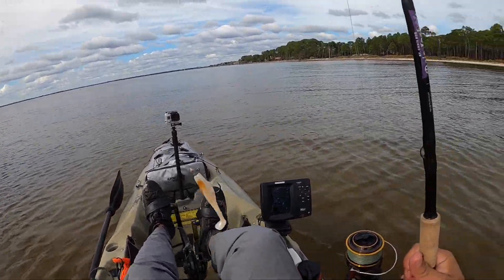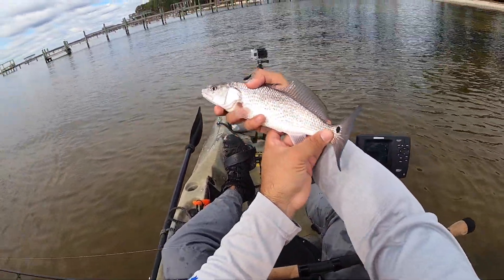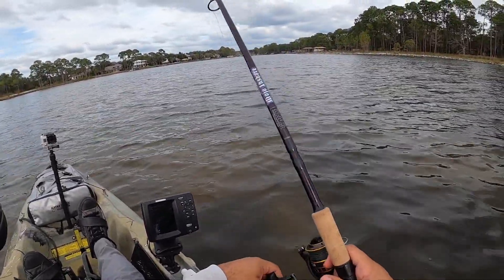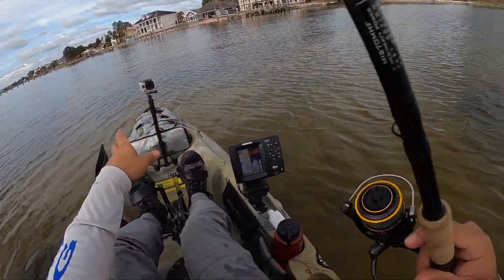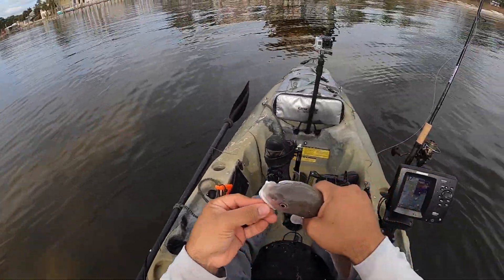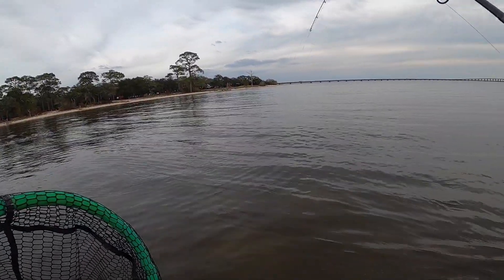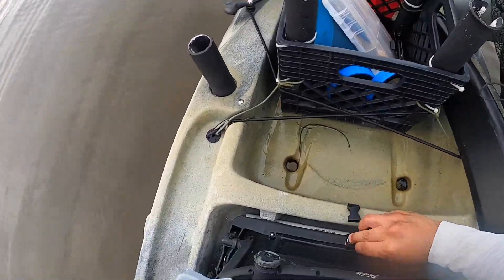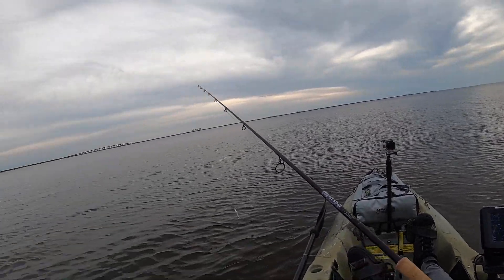Kayak Fishing Flats Choctawhatchee Bay | Catching Undersize Redfish and a Bluefish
It's been a couple of weeks since I've fished saltwater. Had a couple of hours to hit the water and see what's biting. Was tempted to hit midbay bridge but did not. Overall it was a decent trip.

Rod: 7' Medium Heavy St Croix Mojo Inshore
Reel: Daiwa BG3000
Main Line: 15 lb PowerPro Braid
Leader: 20 lb Berkley Vanish Flouro
Lure: 3" Zman Diezel Minnow - Pearl
Jighead: 1/4 oz TT Lure Headlockz